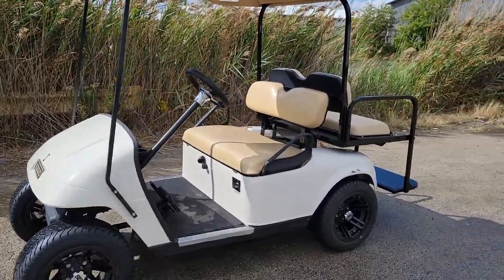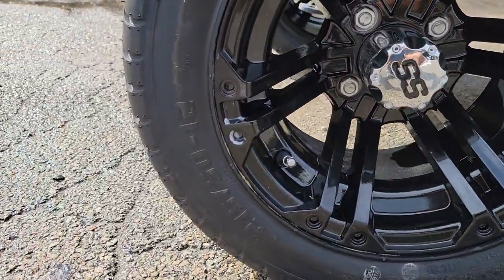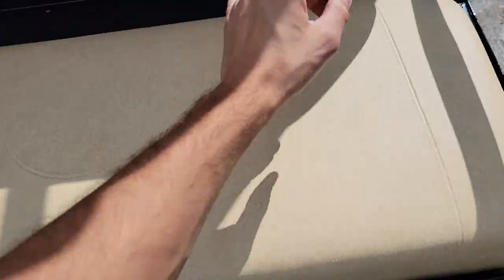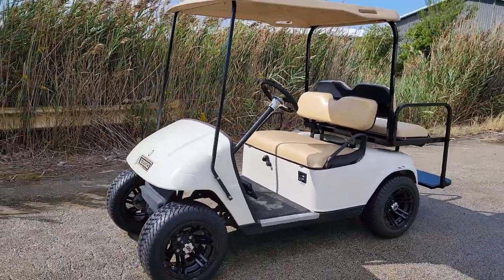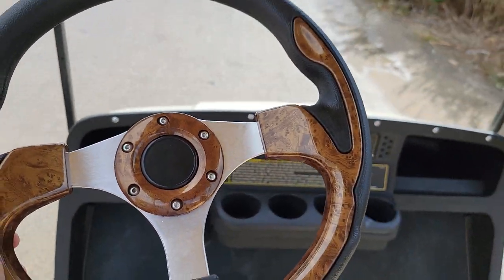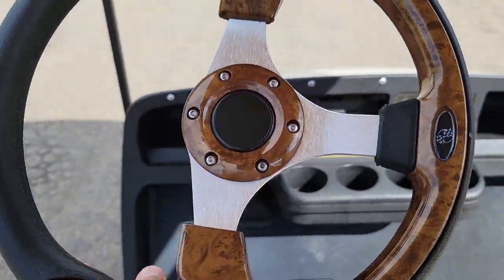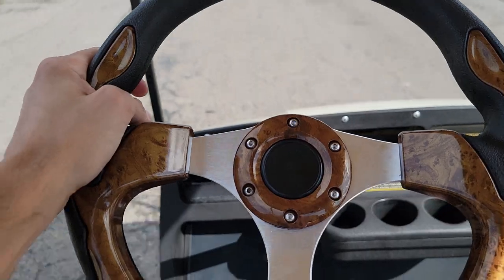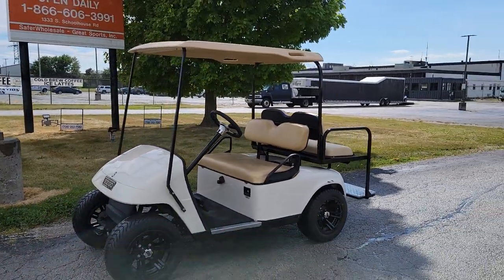Ez-Go Gas Golf Cart With Rear Flip Seat Fully Refurbished 2007 Cart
Check Out The Gas Ez-Go Golf Cart On Sale Today! Ready For Immediate Shipment! To View More Information And Pricing!